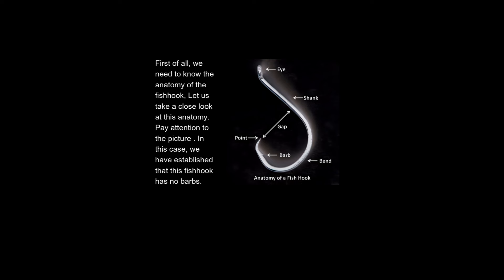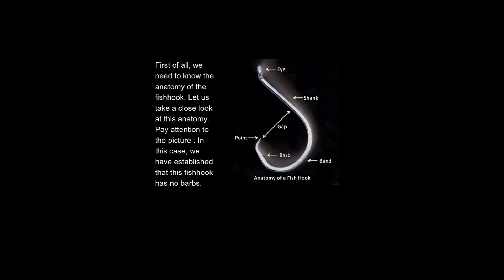FISHHOOK INJURY CAUGHT ON CAMERA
Fishhook accident.  Real footage.